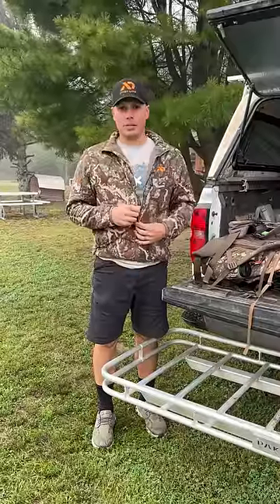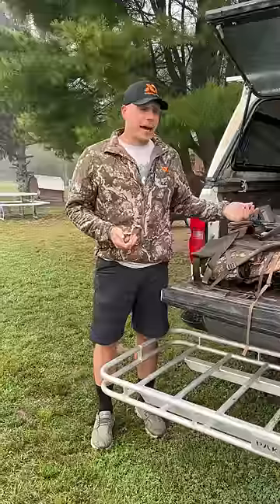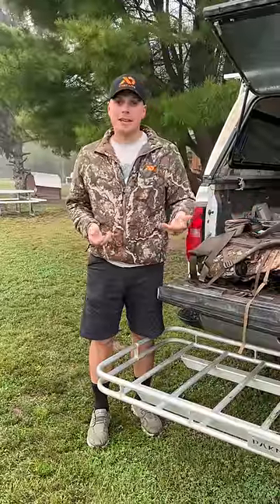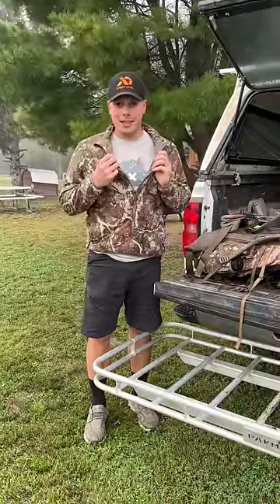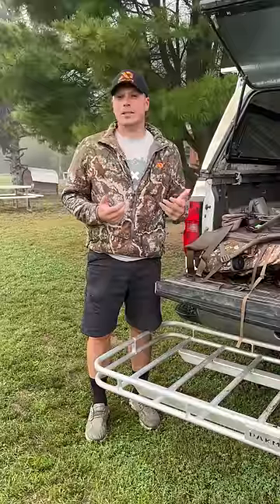First Lite's Whitetail Sale Is Happening Now!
All week, you can save up to 40% on Specter camo